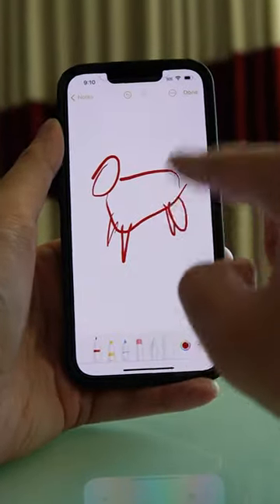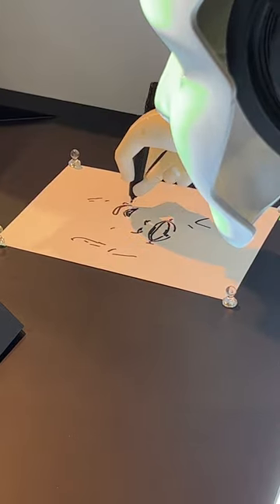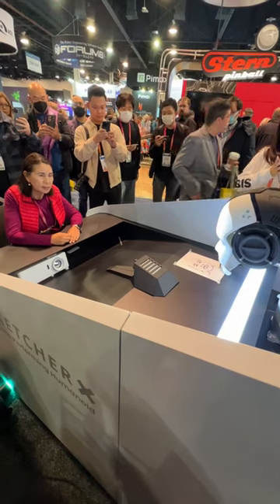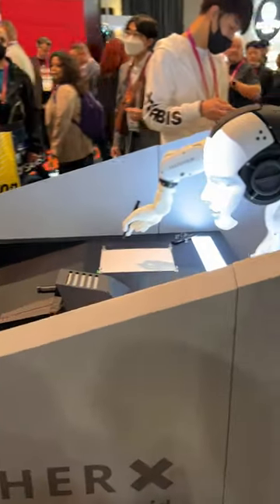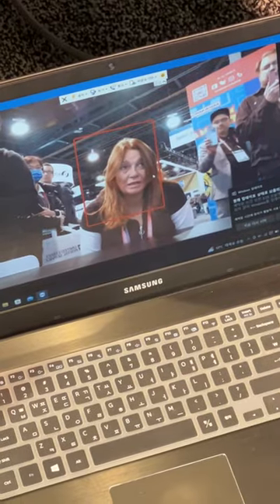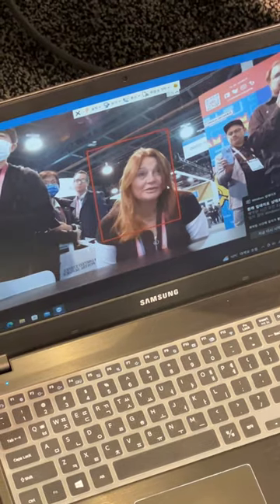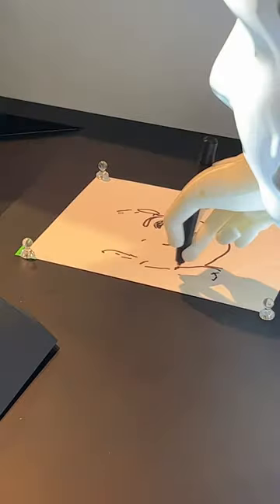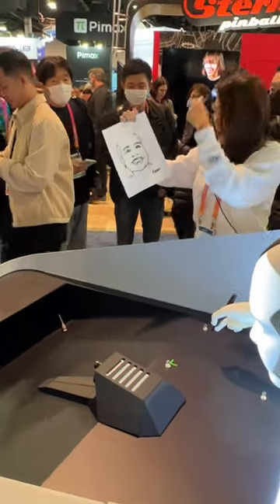This robot can sketch your portrait in minutes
At CES, the Sketcher X Humanoid Artistic Robot produced insanely detailed sketches just by scanning people's faces.